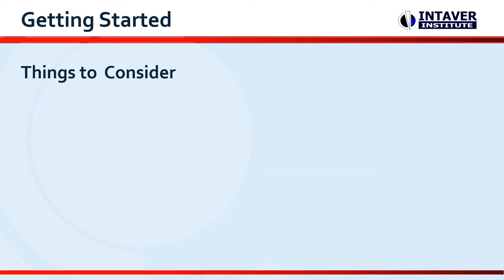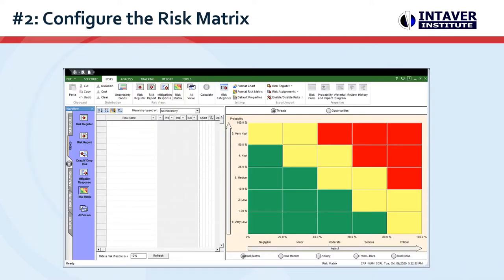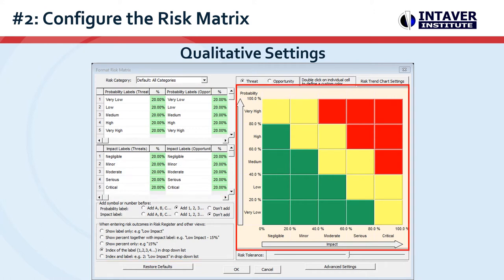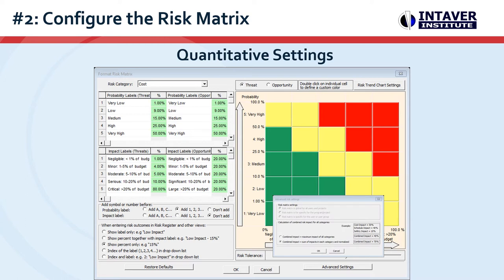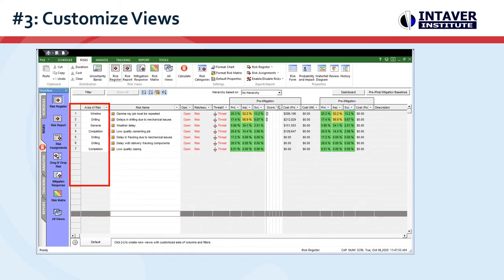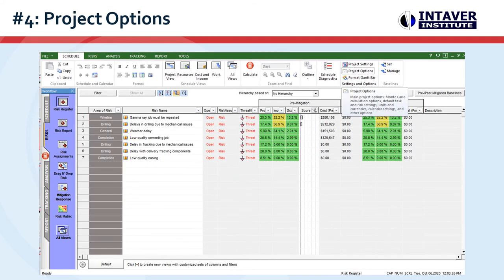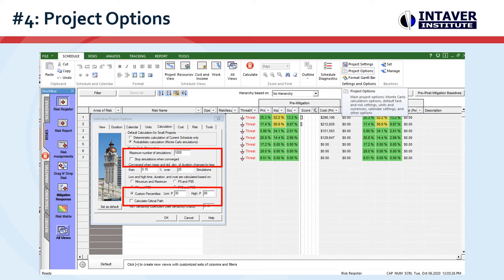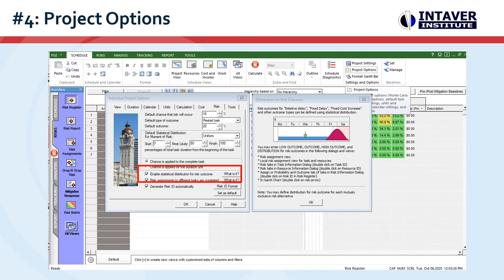Configuring RiskyProject Project Risk Analysis and Risk Management Software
RiskyProject supports the full range of Project Risk Analysis and Management including Monte Carlo simulation and an integrated risk register. This video explains how to configure the risk register, project views, and project options to best meet their specific project risk analysis and management objectives.